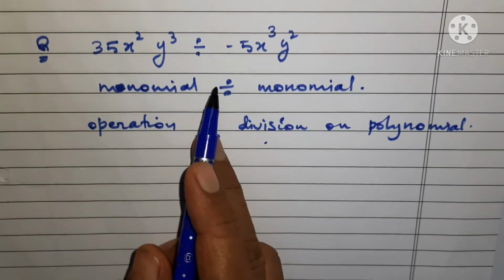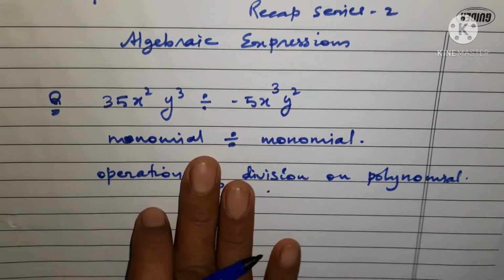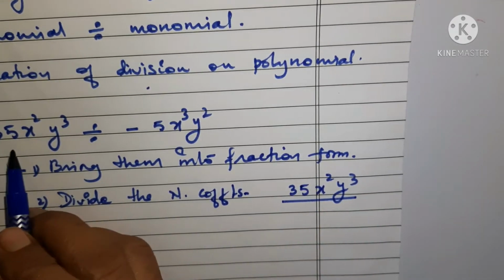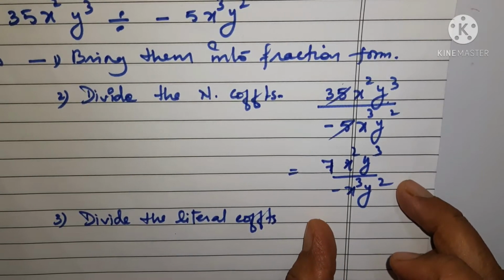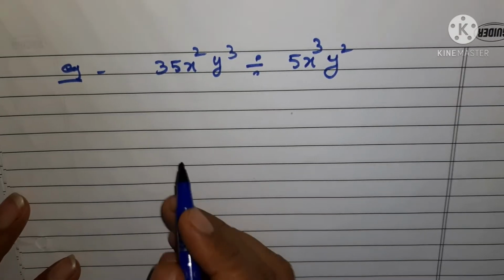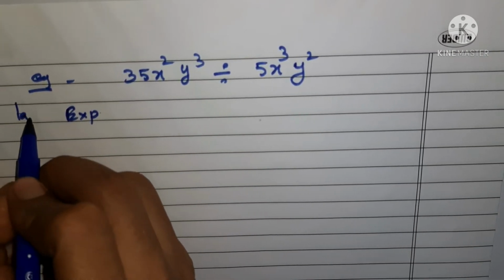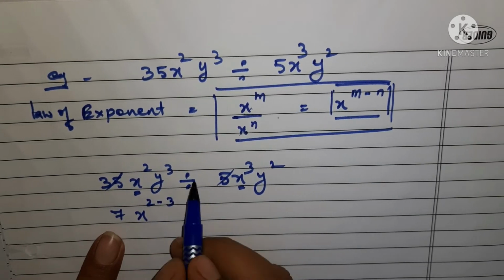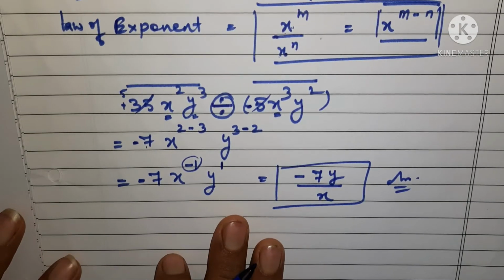Learn PCM I Maths Basics l 6 to 9 l Algebraic Expressions l Recap 8 l Dividing monomial by monomial